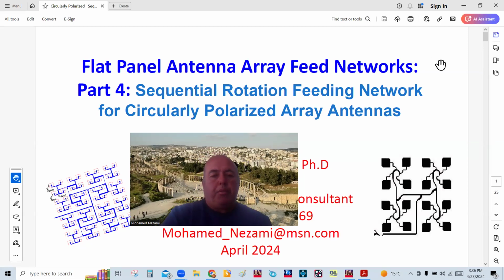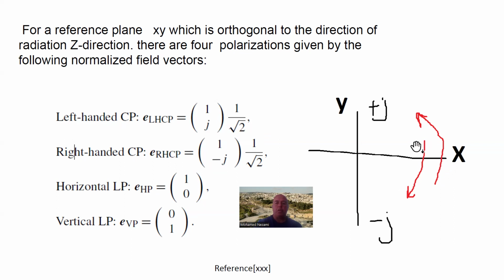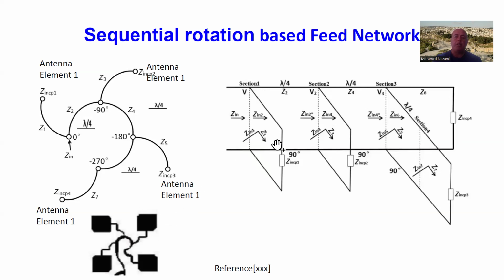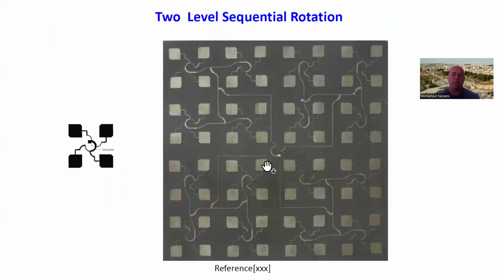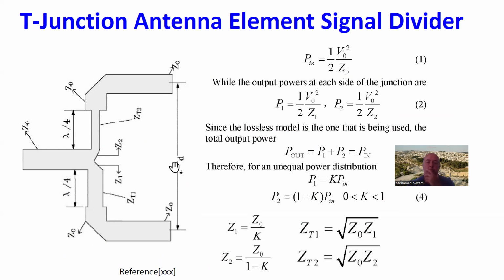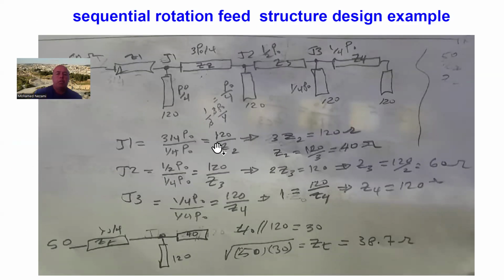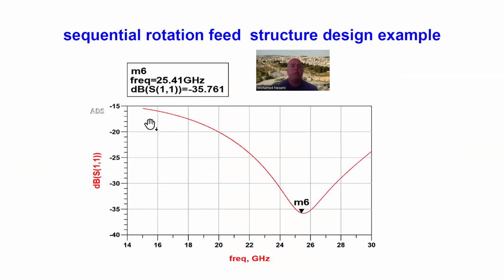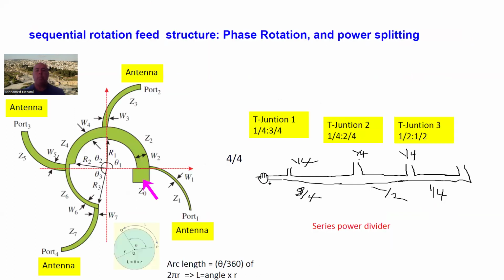Part 4: Antenna Array Feed Networks Design and Modeling, Sequential phase Rotation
This design series of videos are on the design and modeling of micro strip antenna array feed network.  This feed network involves designing a number of T-Junction dividers, or Wilkinson divider.  The divisions are either equal power to all elements, that would imply a uniform illumination of the antenna elements, or tapered un-equal power ratios that implement Taylor or Chebyshev weights to the input signal of every element in the array.

We use Pathwave ADS from Keysight to design T-junctions that implement power distribution among the array elements.